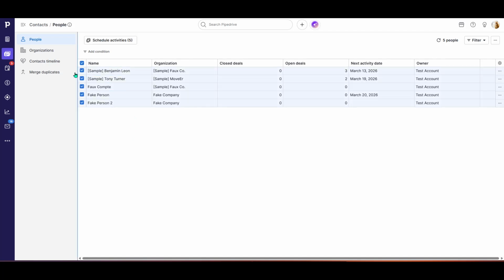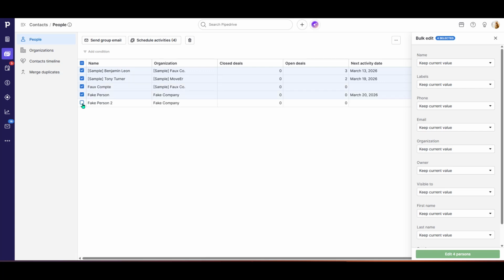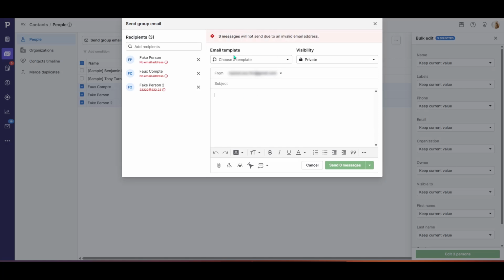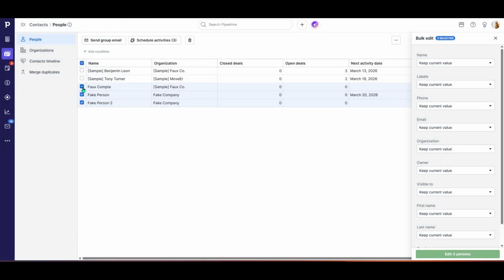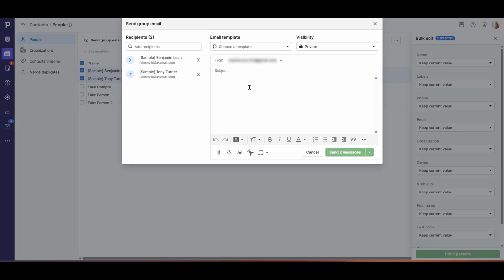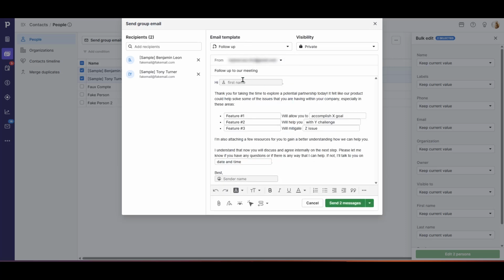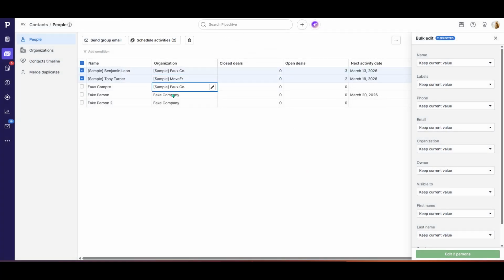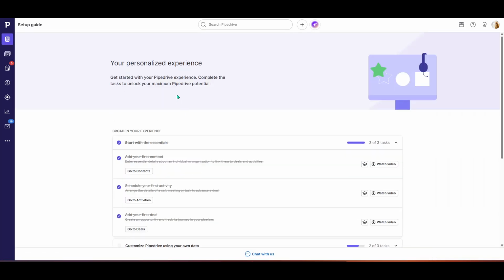How to Send a Group Email in Pipedrive (2026 Step-by-Step Beginner Tutorial)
Learn how to send a group email in Pipedrive the right way! In this 2026 step-by-step beginner tutorial, I’ll show you how to select multiple contacts, create bulk emails, and manage communication efficiently inside your CRM. Perfect for beginners, sales teams, and anyone using Pipedrive for outreach.

how to send group email pipedrive, pipedrive bulk email tutorial 2026, send email to multiple contacts pipedrive guide, pipedrive email campaign tutorial, pipedrive for beginners tutorial, crm productivity tools tutorial, sales email outreach guide, pipedrive tips and tricks 2026, manage contacts email pipedrive step by step, crm workflow organization tutorial, pipedrive email management guide, beginner pipedrive tutorial 2026